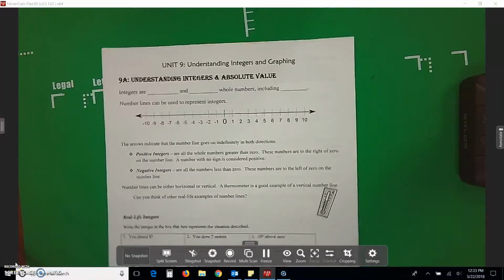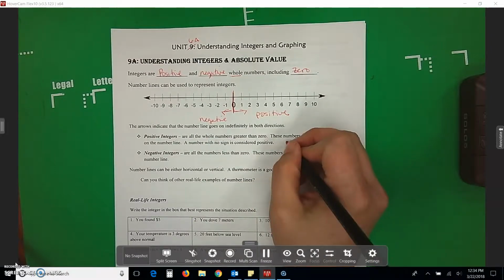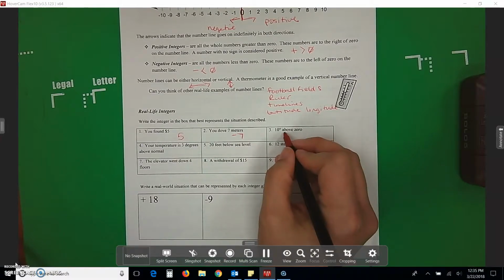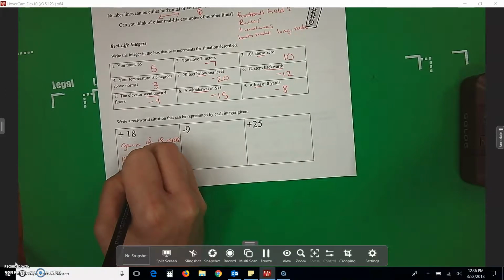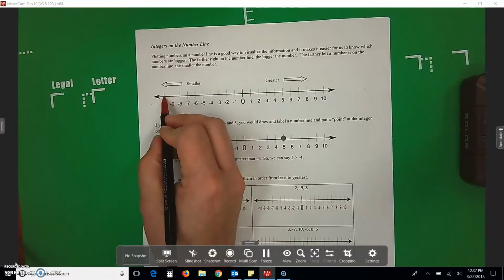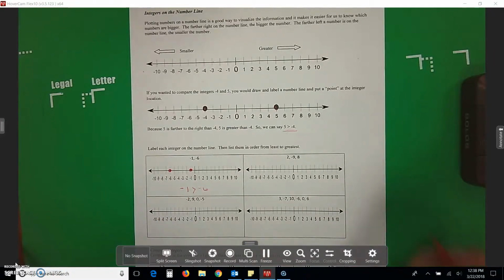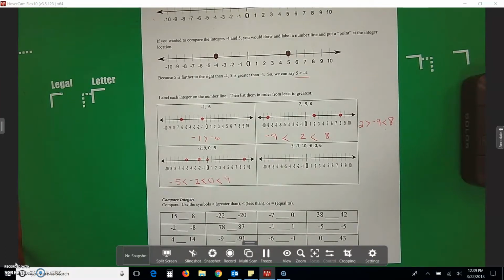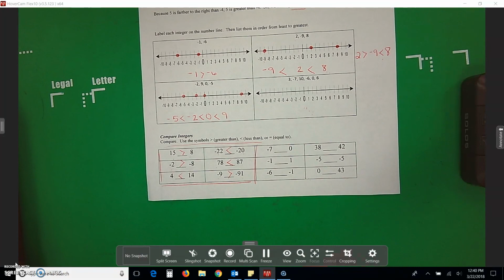6a part 1